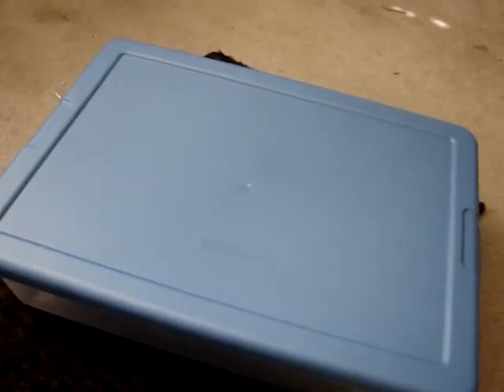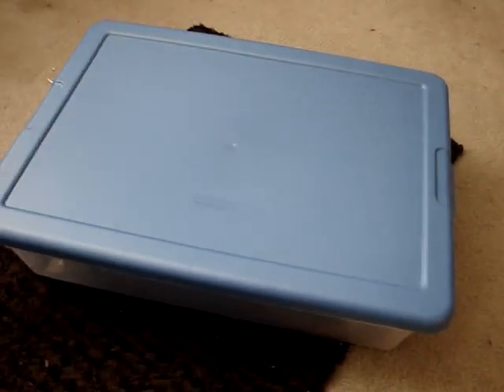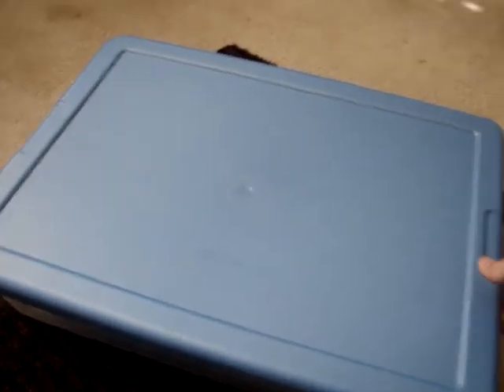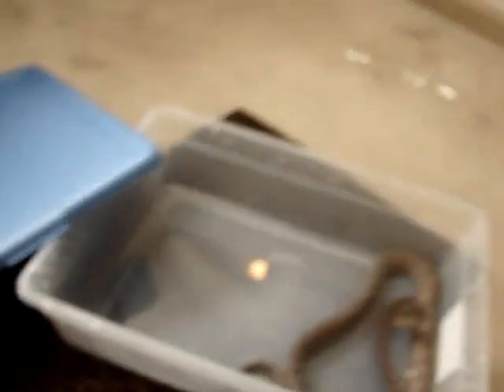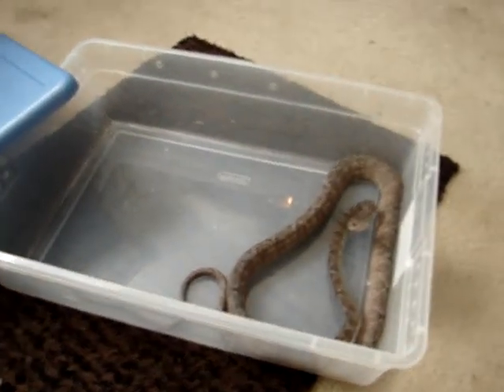feeding tree boa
my camer died at the end